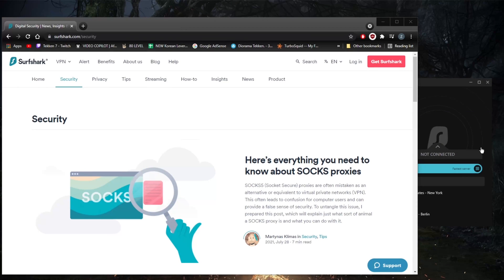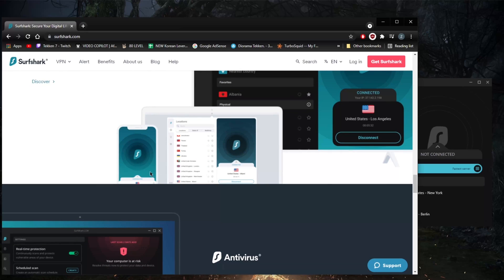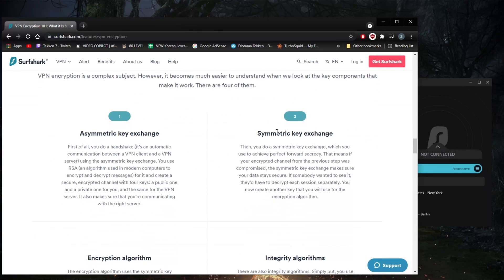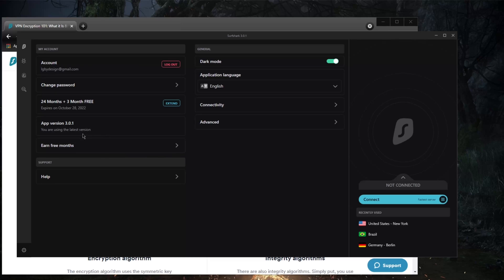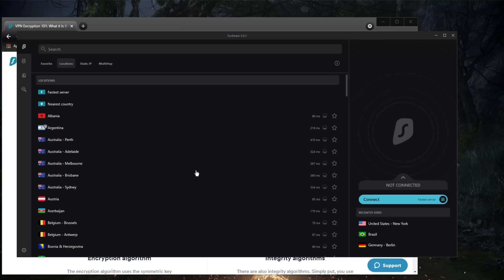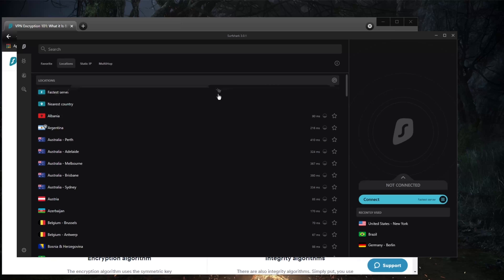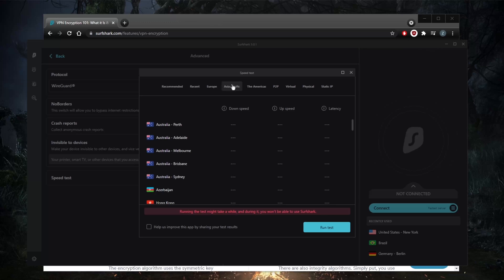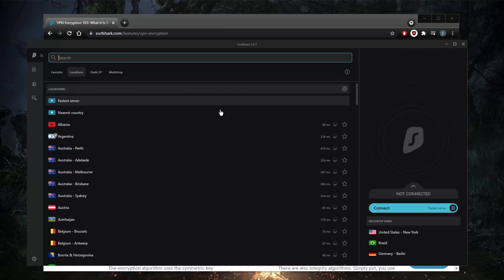Surfshark Review on It's Usability 🦈 Watch the FULL Playlist!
Surfshark Review on it's Usability - In this specific video I show you the usability of Surfshark's website and application. Please review the full playlist and pick which topic interests you.

How's it going guys welcome back. And as part of this little series of short overviews, where I take a look into certain features and aspects of VPN city, we're looking at the usability of surf shark. So before we begin, if you guys are interested in surf shark, you'll find links to special deals and discounts in the description down below as well as a full on review. They'll give you more of an in depth look into the privacy policy speeds, streaming and torrenting capabilities, as well as security features. So be sure to keep that in mind if you guys are interested to find everything you need in the description below. Surfshark Review. So surf sharks website is nice to look at. But after a scroll here and there, you will find out that Yeah, it's a little bit of a cliched website where you don't really get much information, especially you know, just having come from the ExpressVPN blog, where they have tons of in depth information very valuable VPN and cybersecurity information. There a blog part is just not so impressive. The articles in surf sharks Learning Center are more substantial, but still quite basic and often confusingly worded. Surfshark Review. For example, the encryption page discusses the fundamentals of AES encryption, but emits information about key generation authentication and perfect forward secrecy, the result is too difficult to follow and glosses over many necessary topics. So yeah, that's in terms of the website. It's great and easy to look at and everything. But the information can definitely use a bit of a polishing, let's say, for lack of a better word. Though, surf shark didn't get off to a great start with its website, things do get much better when he moved from the website into the application, as you can tell here, very cool that they provide a dark mode, I always pick dark mode whenever I can. Surfshark Review. And of course, there's an app for almost all the popular platforms. Plus Smart DNS for others that don't support full VPN Smart DNS may not be as good as a VPN, but it should appeal to those who use their gaming consoles and smart TVs for streaming and non sensitive and other non sensitive geo restricted tasks. The apps themselves look great and provide a surprising amount of features without sacrificing simplicity, users of all skill levels should be able to navigate through the settings with zero problems. Surfshark Review. Thank you guys very much for watching again if you guys are interested in surf shark you'll find links to specialties and discounts in the description down below as well as a full on review, which will give you more of an in depth look into the advantages and disadvantages of this VPN. Besides that, thank you guys very much for watching. Have a wonderful day.

Hope you enjoyed my Surfshark Review on It's Usability - Watch the FULL Playlist! Video.